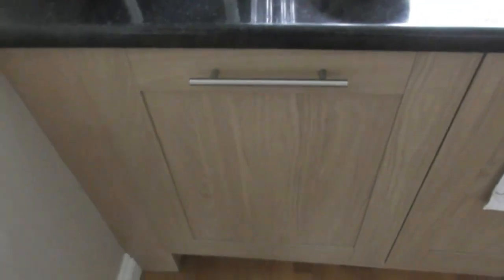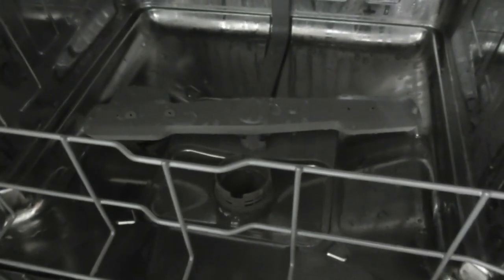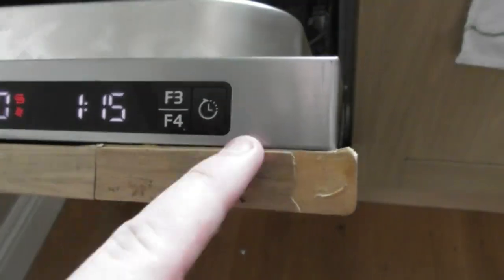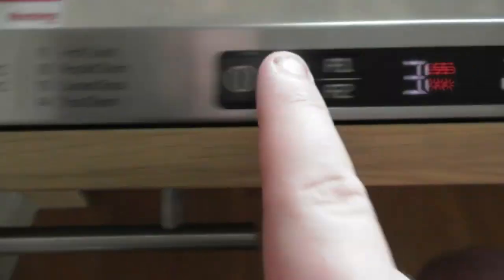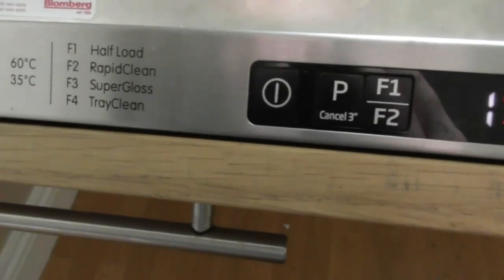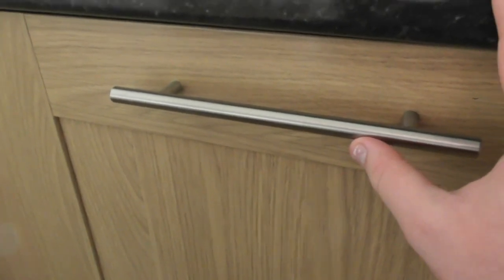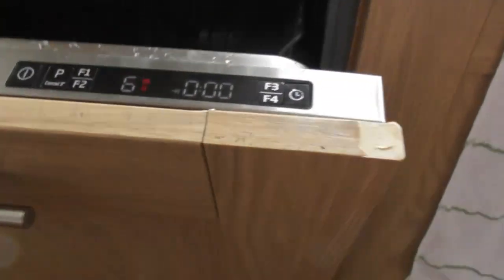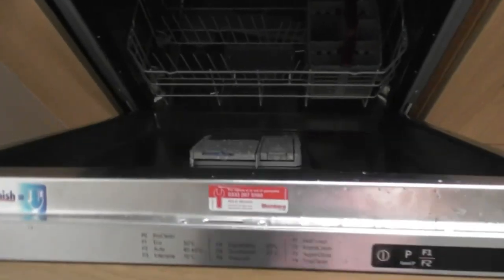Blomberg LDV42221 Fully Intergrated Dishwasher Overview & Demonstration New Mystery Dishwasher